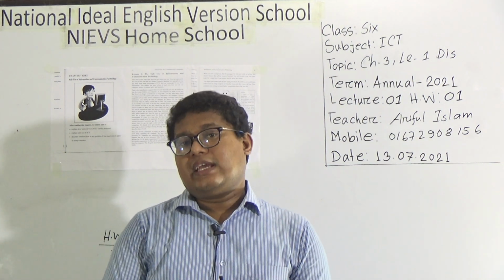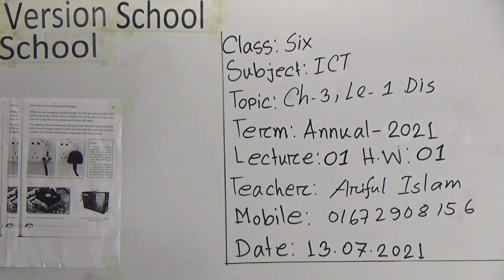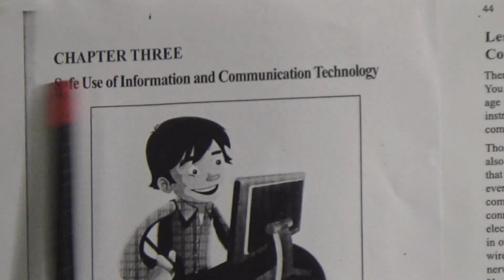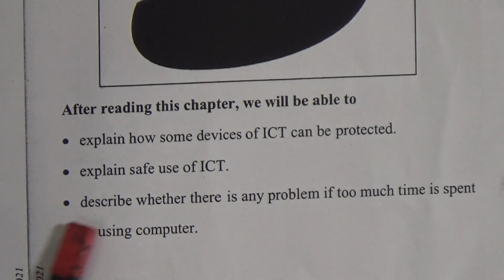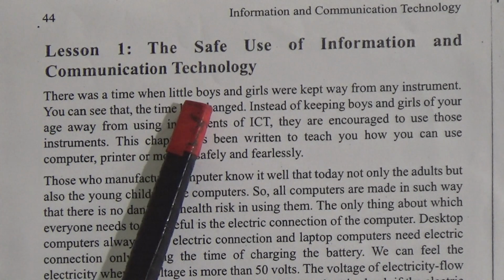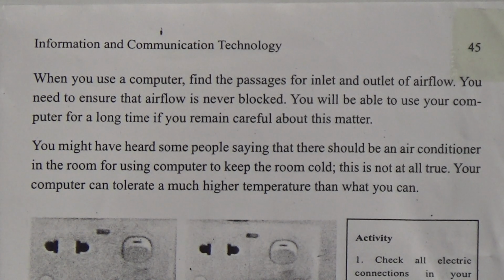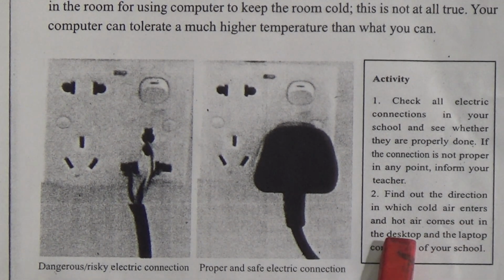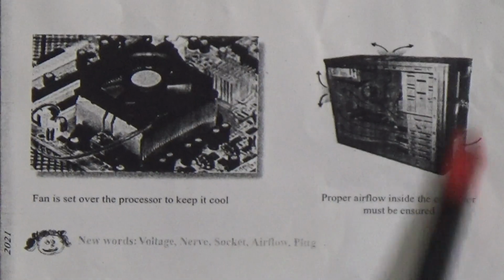Class: Six, Subject: ICT (Lecture- 01), Topic: Ch-3, Le-1 Dis.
Annual Term
Class: Six
Subject: ICT (Lecture- 01)
Topic: Ch-3, Le-1 Dis.
Teacher: Ariful Islam